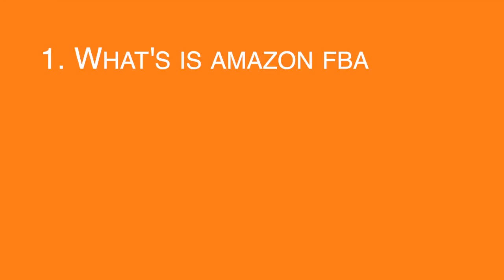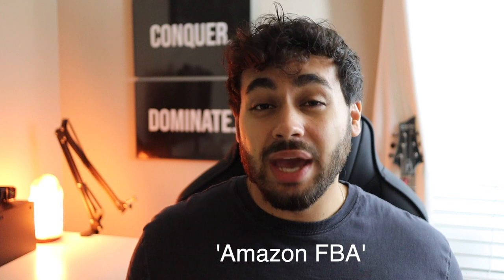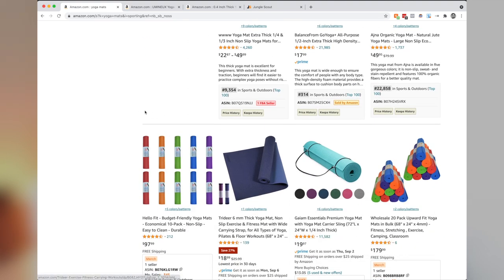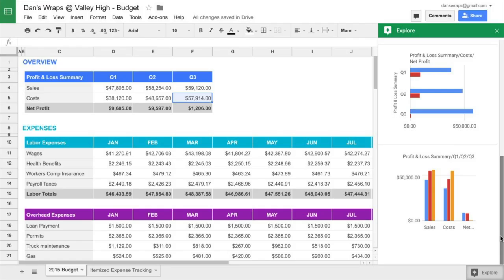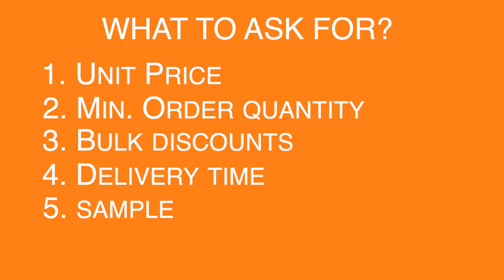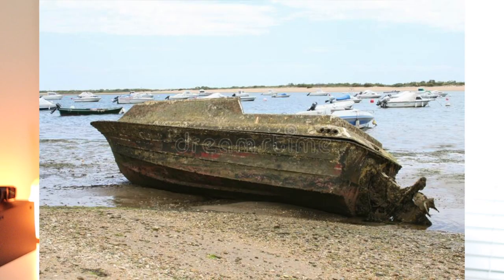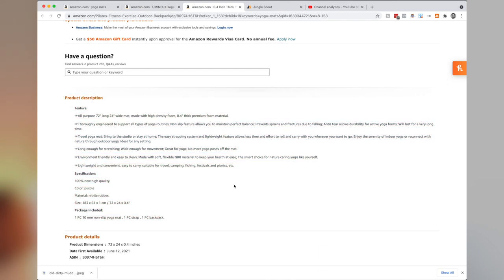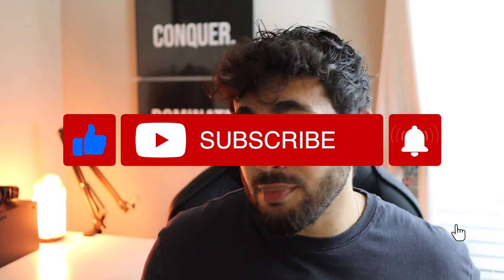How to Sell on Amazon FBA for Beginners in 2021 [Full Guide]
In this video I breakdown the essential five steps that you need to follow in order to be successful with Amazon FBA (Fulfillment by Amazon). This works well even if you are a complete beginner starting from scratch/nothing. This is a complete, step by step guide on how to start selling on Amazon FBA from scratch in 2021 and 2022, and even beyond. This is one of the best methods to earn passive income right now.

Things that will be covered in this video include:
- Introduction into Amazon FBA
- Product Research
- Finding a Supplier
- Setting up your Amazon account & Shipping your product
- Making a High Converting Listing

Jungle Scout - #1 Amazon FBA Product Research Tool (Massive Discount)